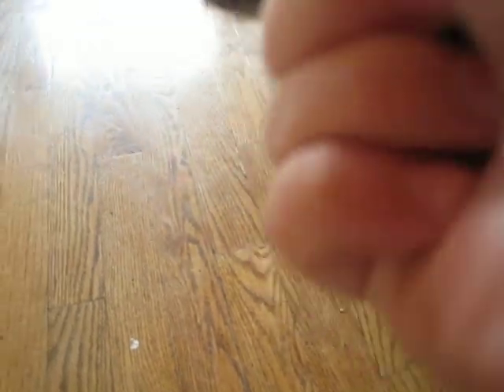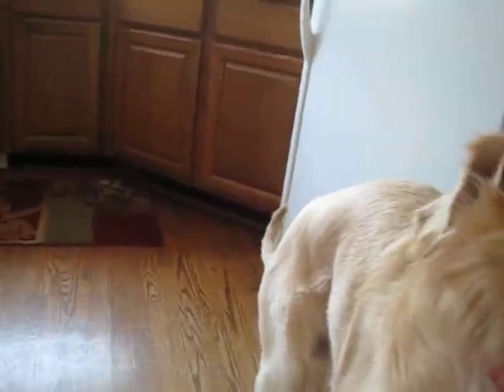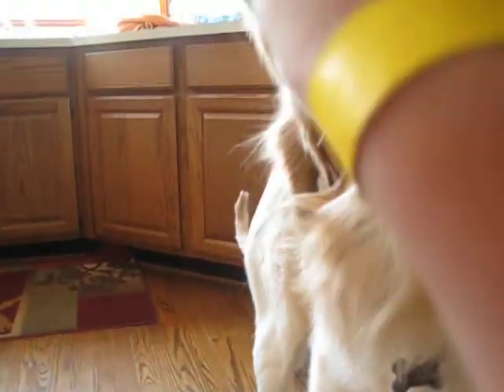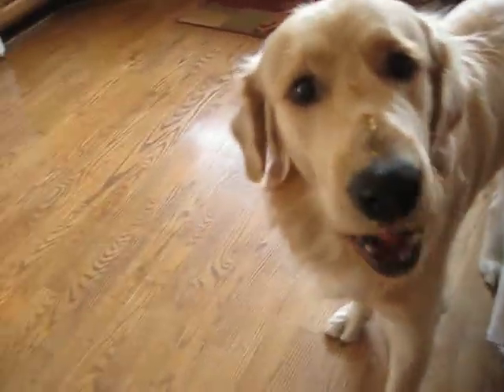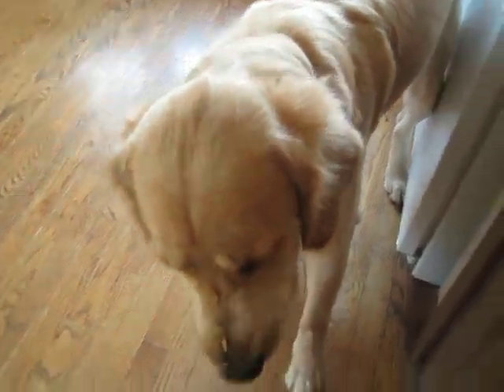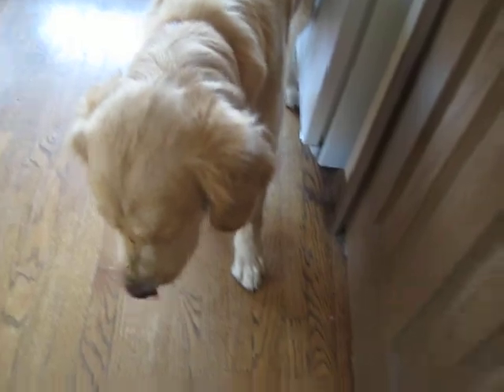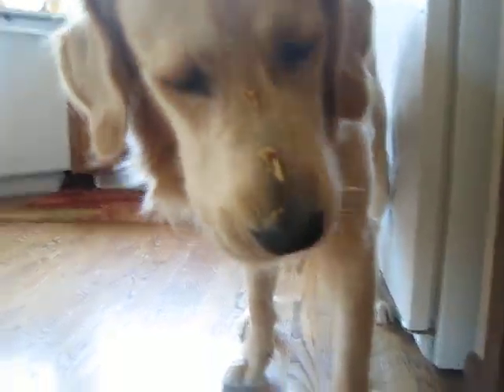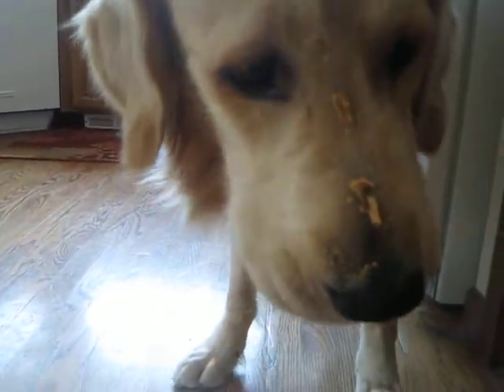peanut butter dog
my dog eating peanut butter